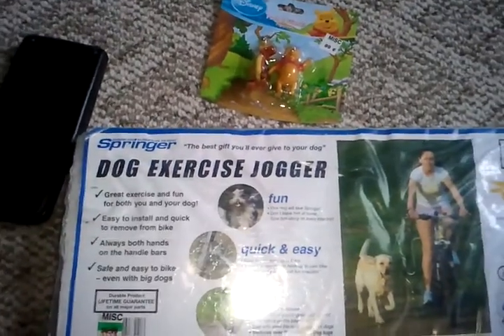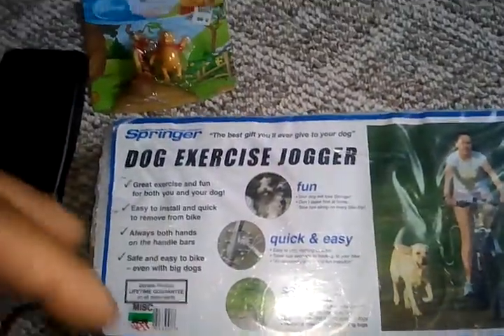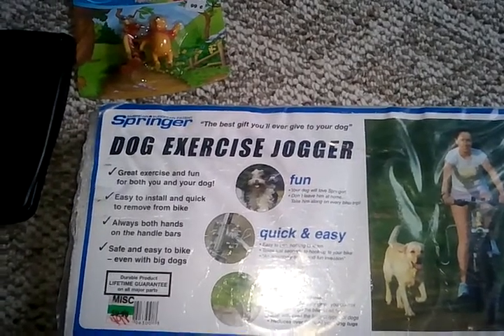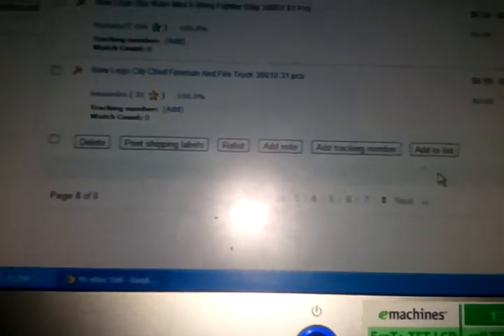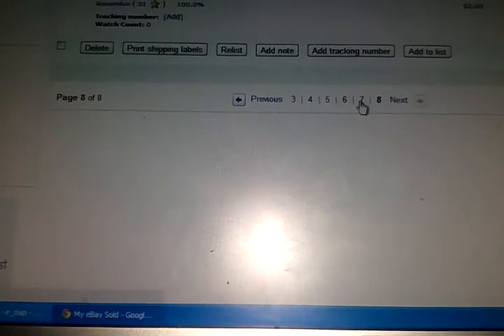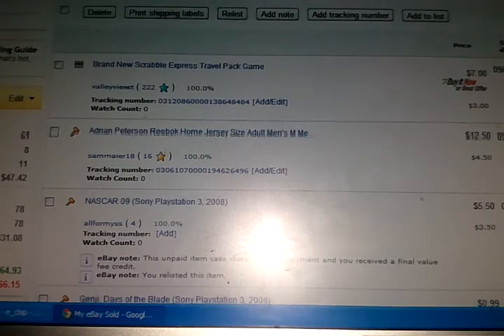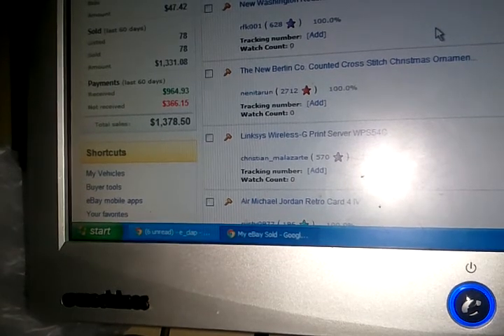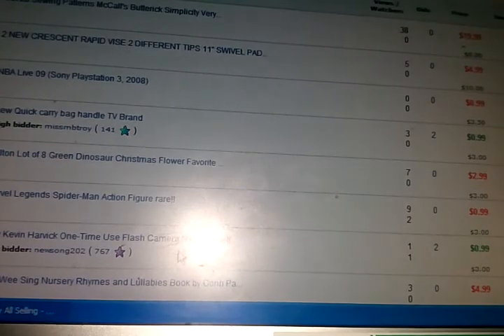Only 3 pick ups to resell & ebay sales update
Hey y'all I didn't really have much time today so I was in and out of the thrift store but I did find 3 things to resell & ebay sales update.